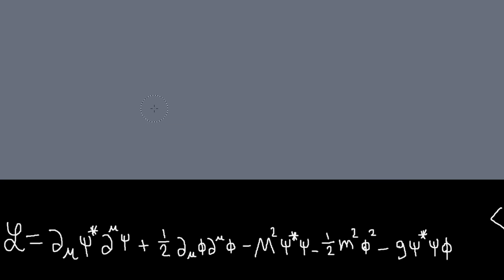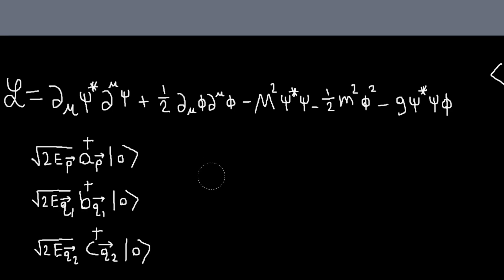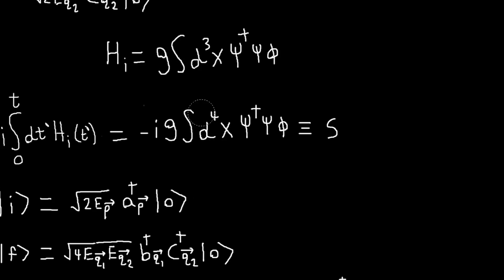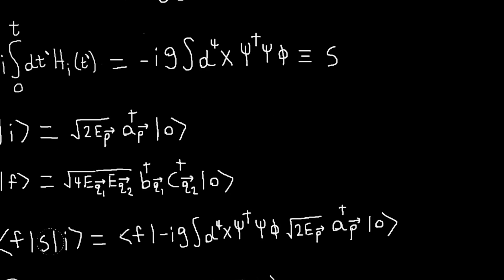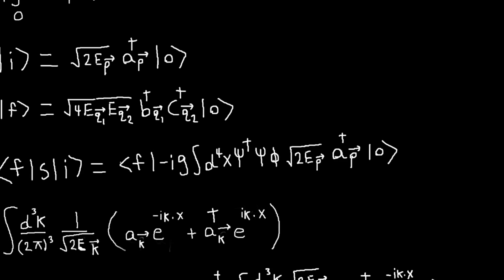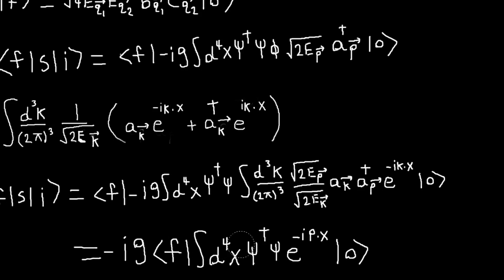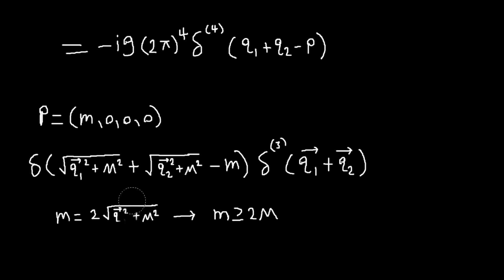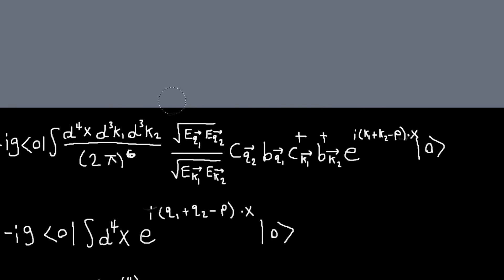Scalar Yukawa Interaction Example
Here I demonstrate how to calculate amplitudes for particle interactions for the Scalar-Yukawa Theory.